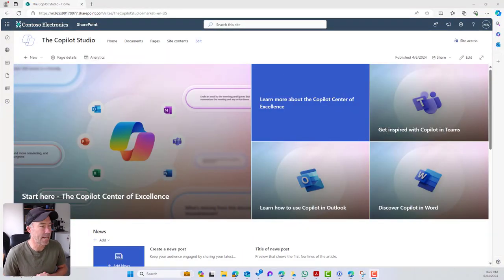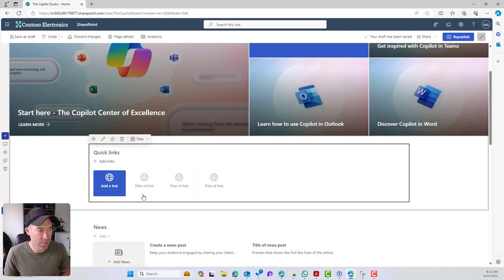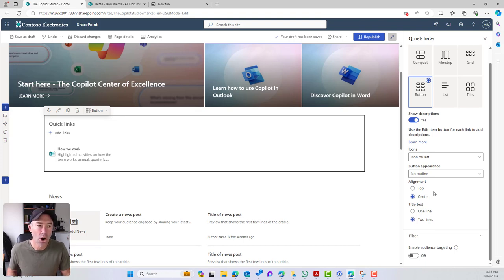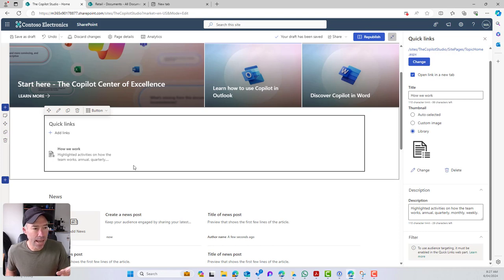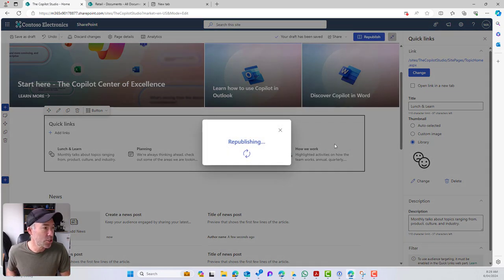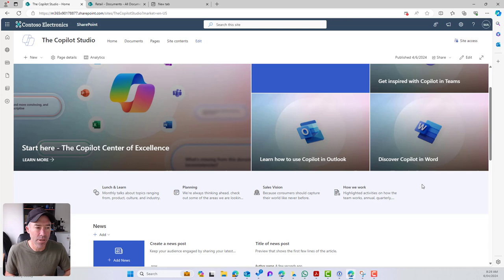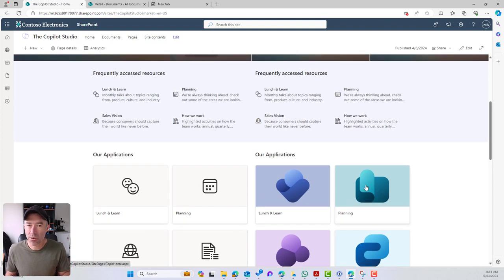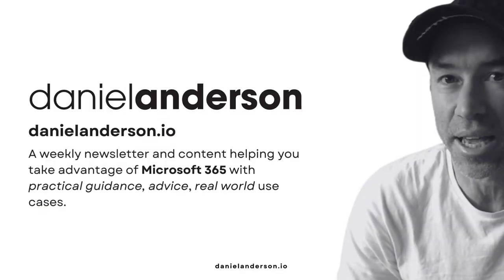The most versatile webpart in SharePoint?